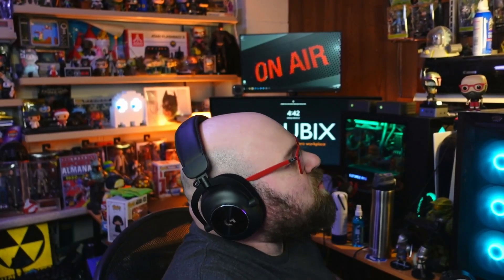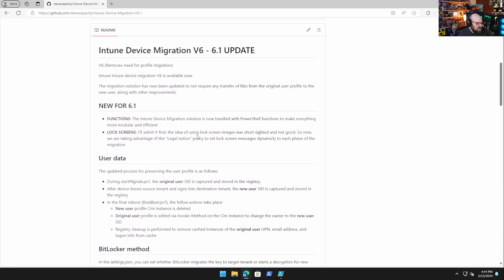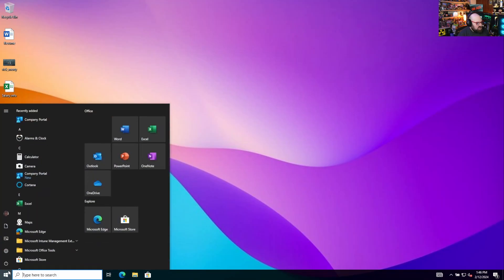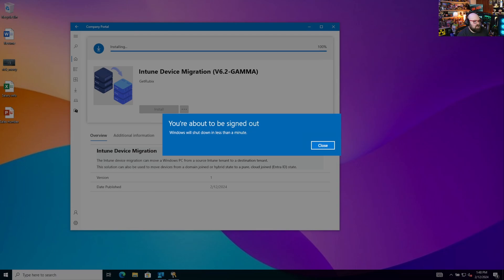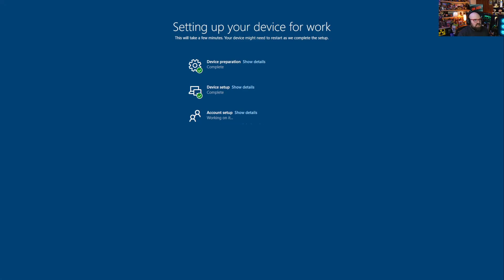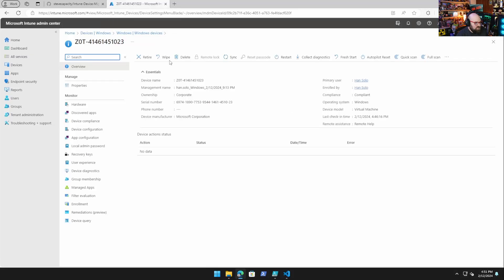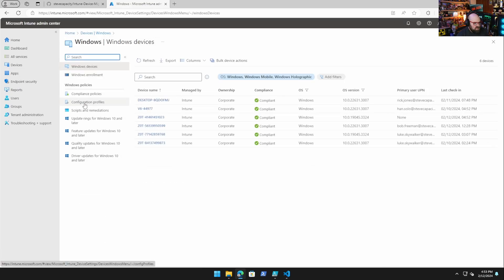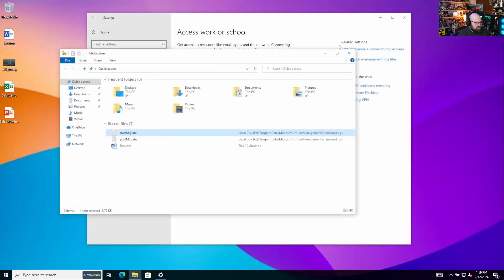Intune Device Migration: Improved User Experience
We always say it's the best, but this time we mean it.  Take a guided tour of the Intune Device Migration V6.1 end user experience!

Chapters
0:00:00 - The best... again
0:01:16 - Meet V6.1
0:03:14 - Our test device
0:04:07 - User experience
0:05:25 - New lock screens
0:07:42 - Migration complete
0:08:45 - No need for data migration
0:09:50 - The new tenant
0:10:48 - Better logs
0:11:34 - Try it and tell me about it